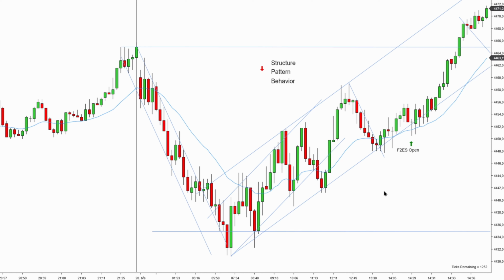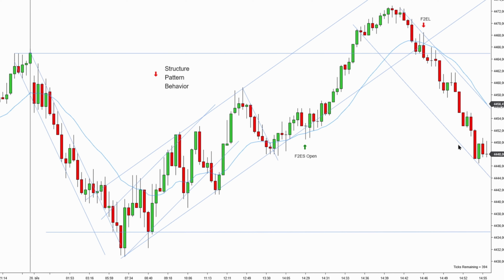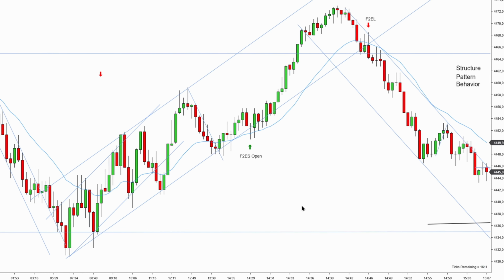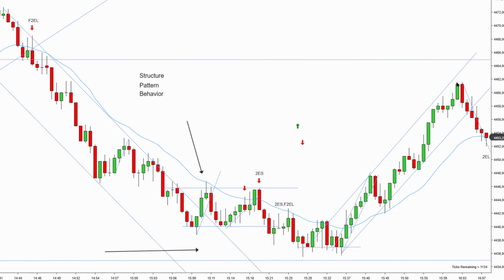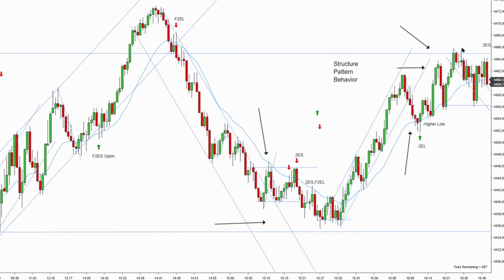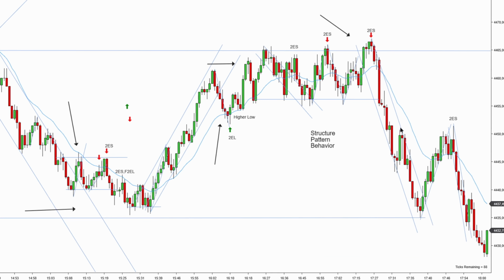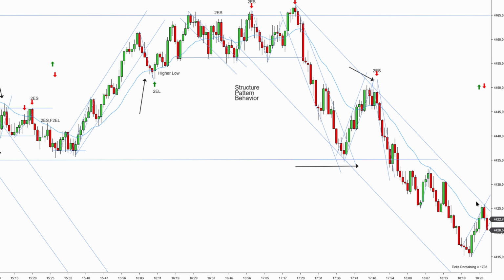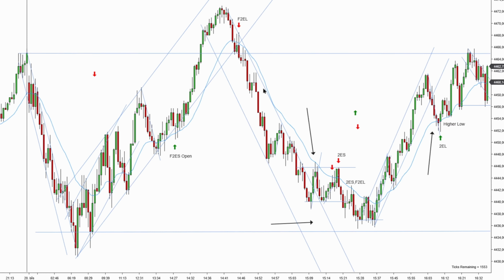3-Step PROCESS For Identifying High Probability Setups